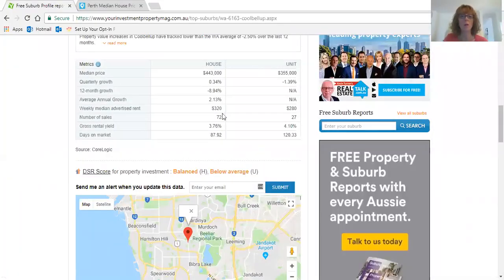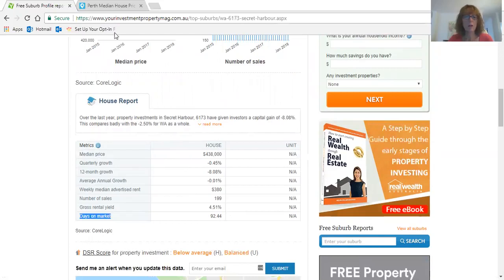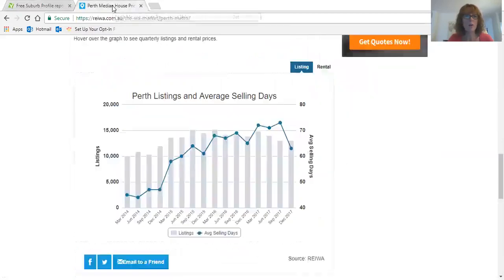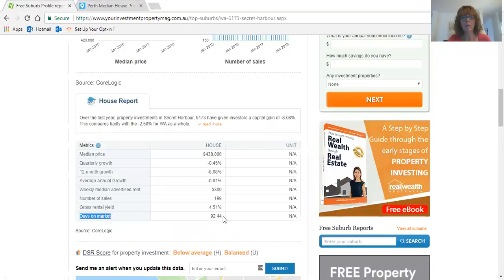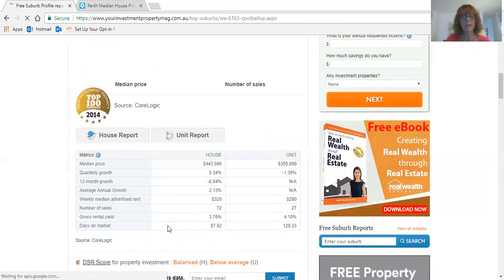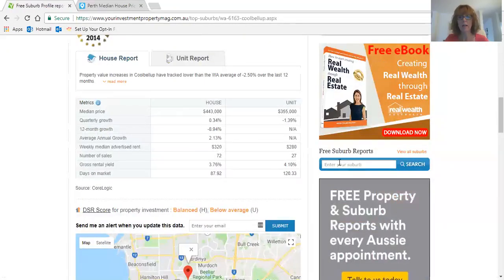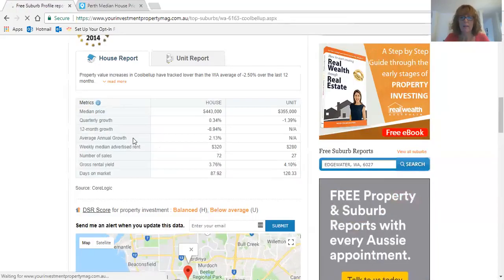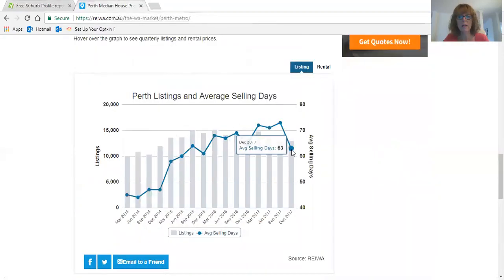How to Find Your Flipping Patch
One of the hardest things about renovating for profit can be finding a suburb that works.  There is no point putting in the time and effort involved in a renovation if you can't sell it for a profit once it's completed.

In this video I show you how to easily find a suburb that works for your budget and lifestyle.

*** Make sure to download your free workbook - Finding Your Flipping Patch in 3 Easy Steps - to get started on your own renovation journey!